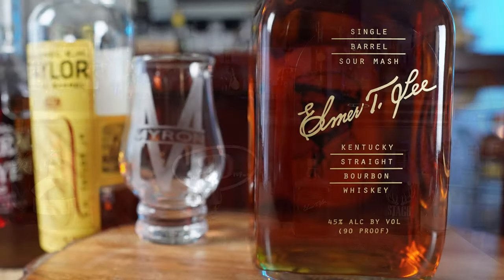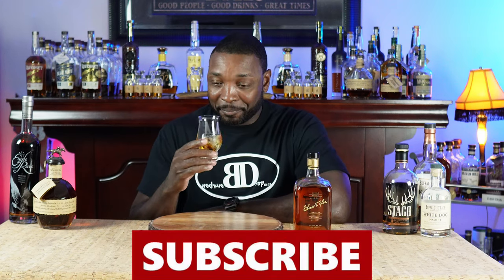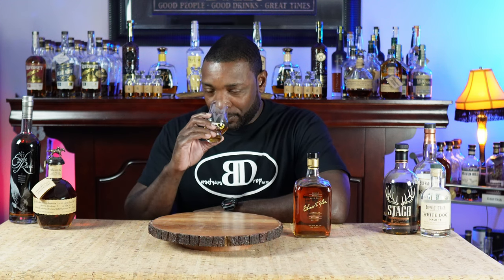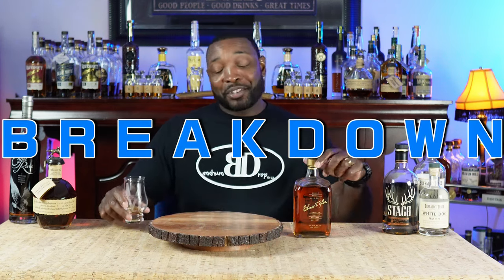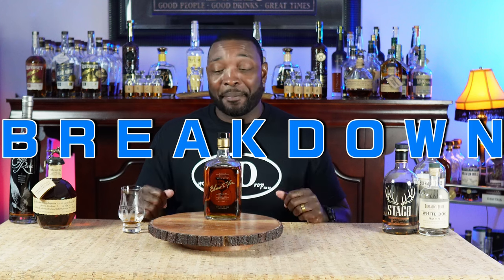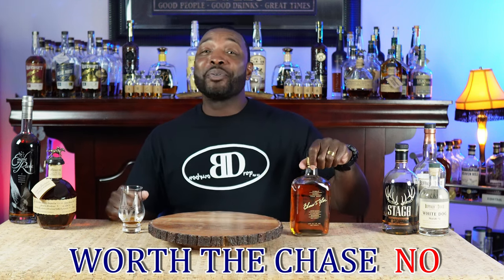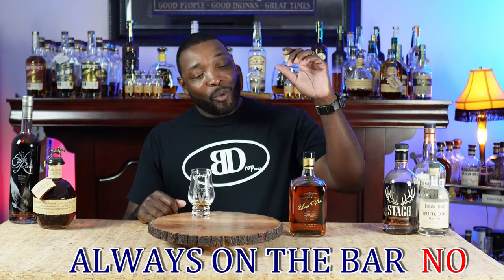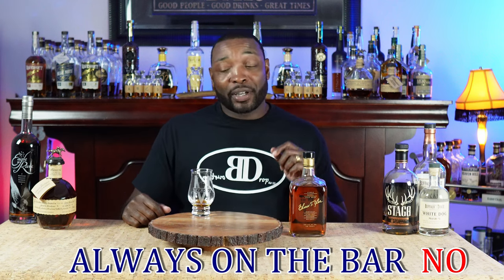ELMER T LEE Episode0114